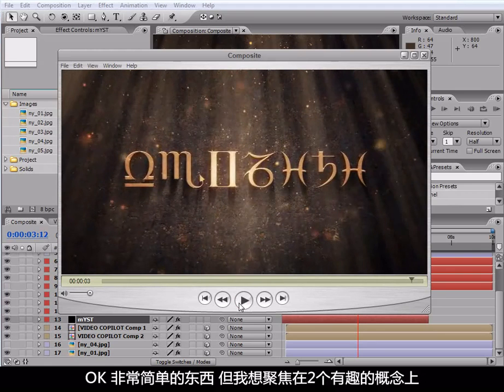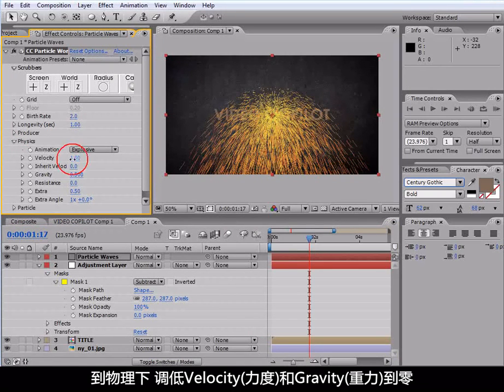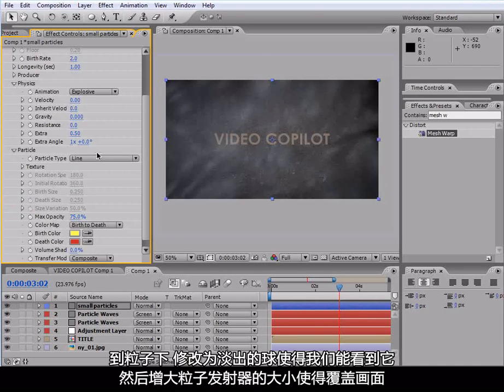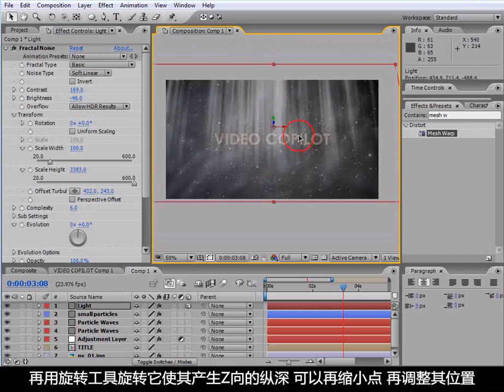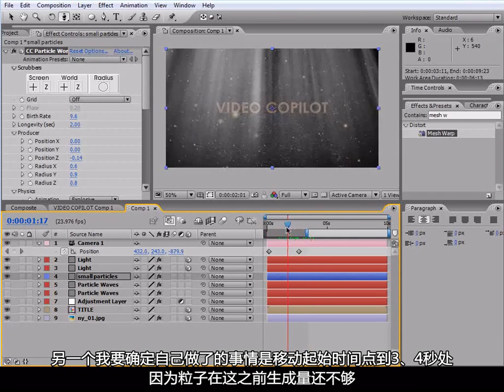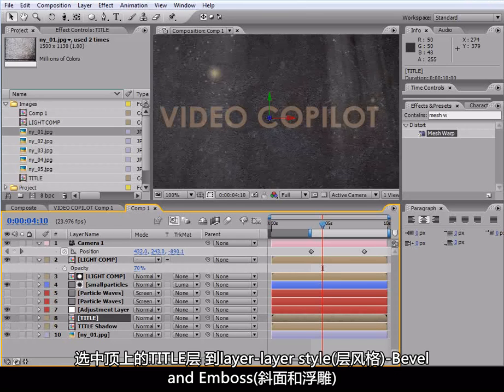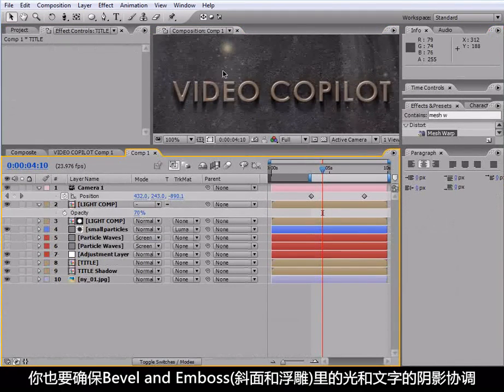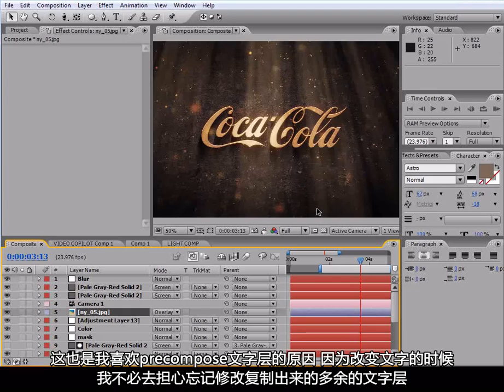CG天下中文字幕组出品videocopilot系列 90 Ancient Titles